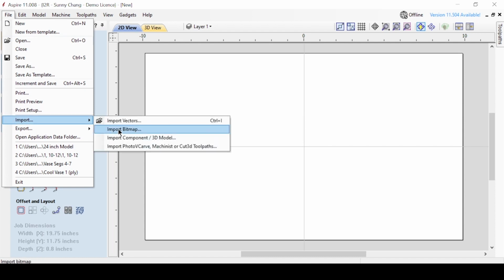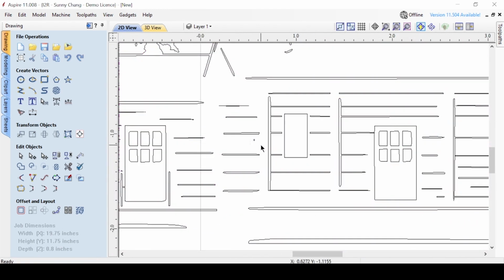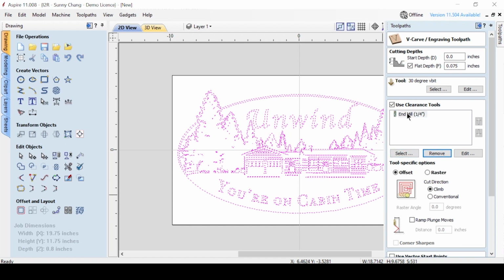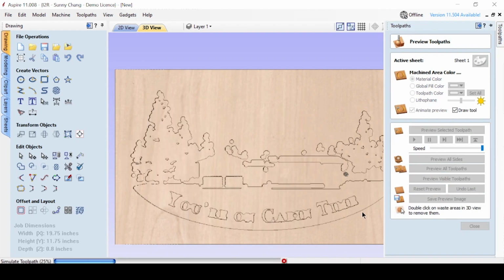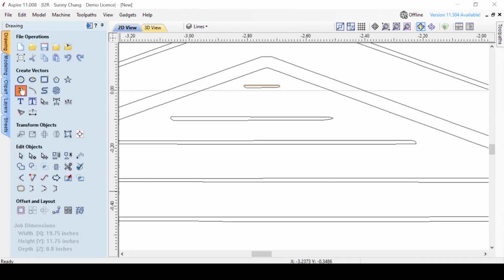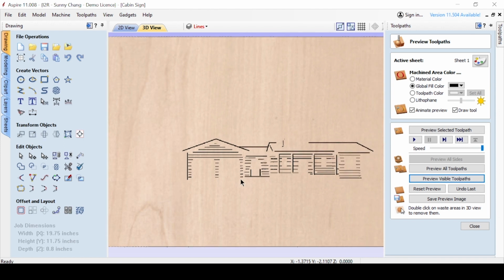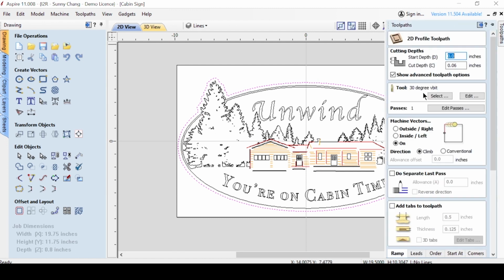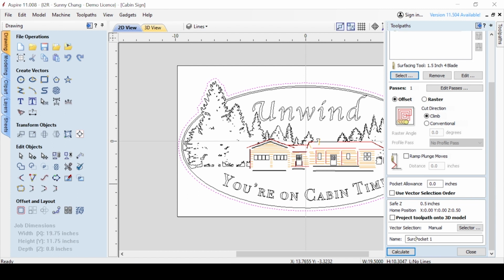How To Make Great Signs With High Detail Using Vectric and a CNC!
This video will give you a few tips and tricks specifically for getting great detail on any of your CNC engraving projects!

For a more in depth explanation about bitmap tracing, check out this video:

Bits Used:
i2R 1.5" Surfacing Bit - Surfacing Pass
Whiteside 1/4" Down Cut Endmill - Clearance Pass
Whiteside 30 Degree V-Bit - V-Carve Pass
Amana 1/4" Compression Endmill - Profile Cut Out